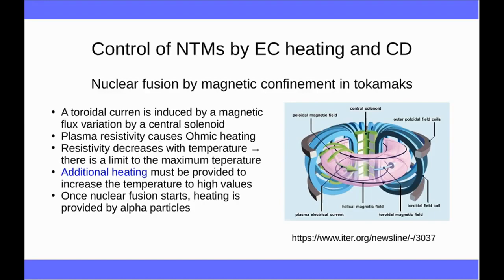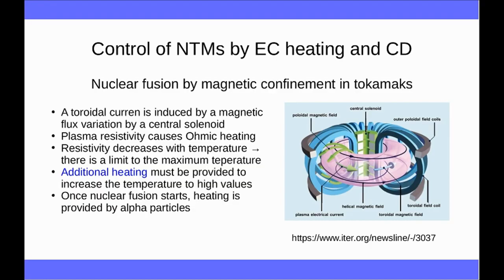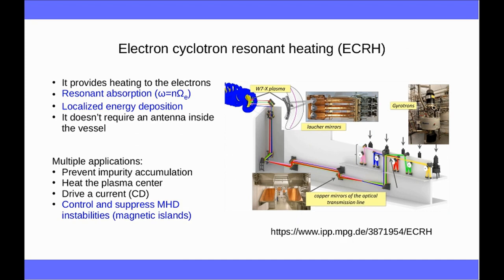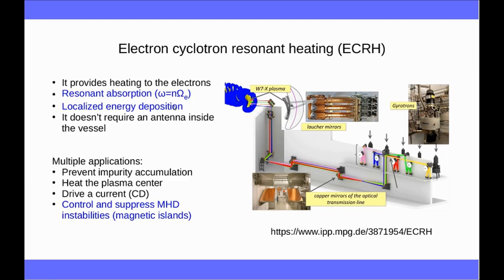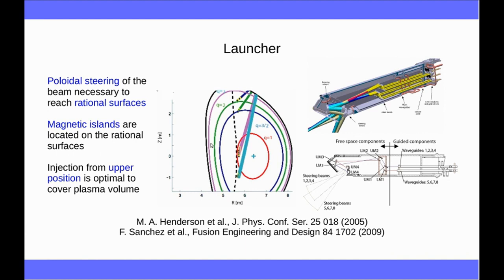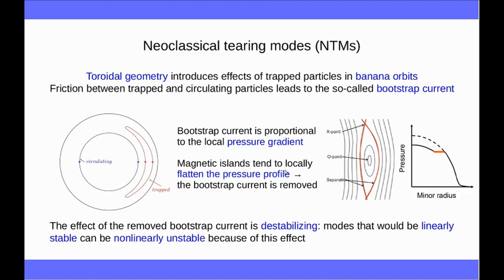Suppression of neoclassical tearing modes by electron cyclotron heating and current drive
Here I describe the physics of suppression of neoclassical tearing modes, a famous magnetic instability that takes place in tokamak plasmas, by using electron cyclotron waves. This is a very advanced method for the control of MHD instabilities that is crucial for the successful operation of future fusion reactors.